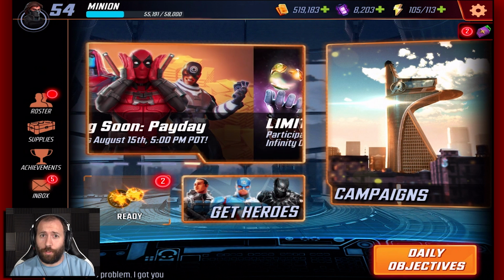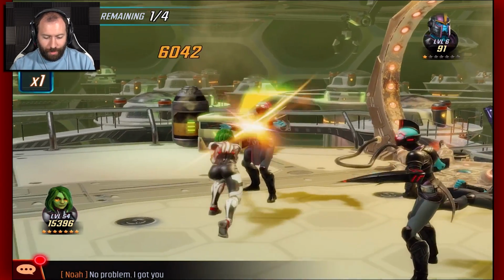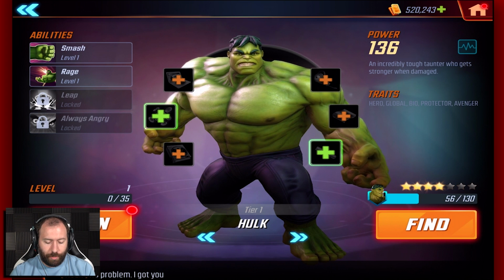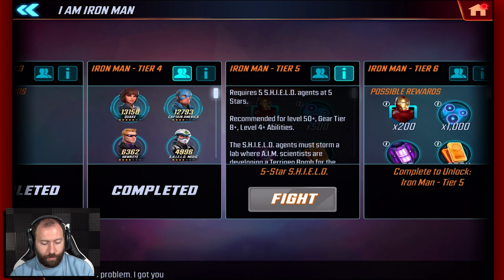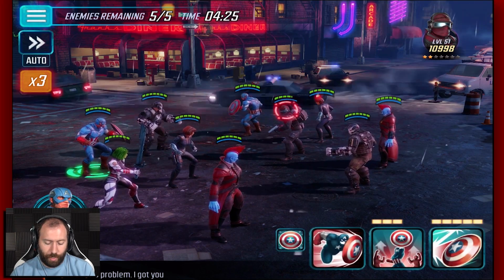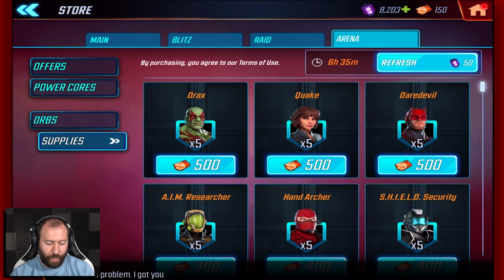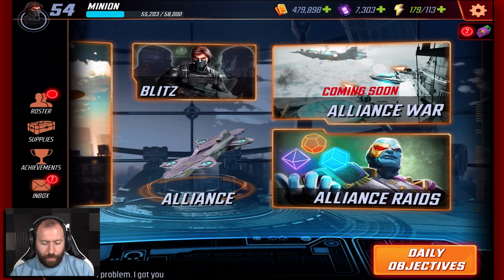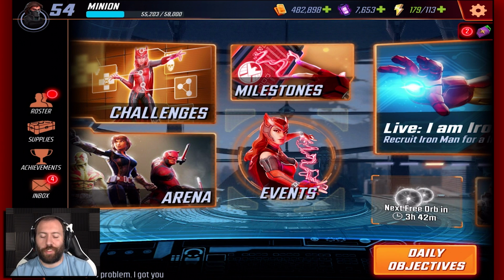MY DREAM TEAM ASSEMBLED | Marvel Strike Force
Welcome to Marvel Strike Force!
This is an ad for FoxNext Games.